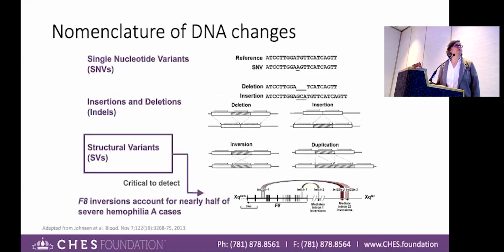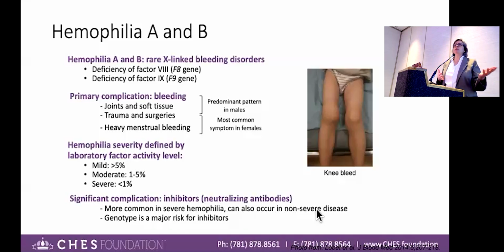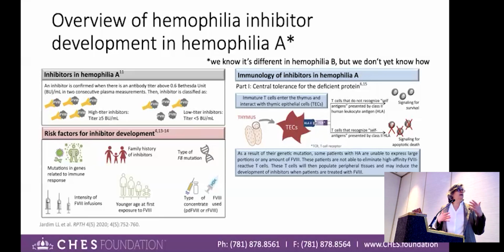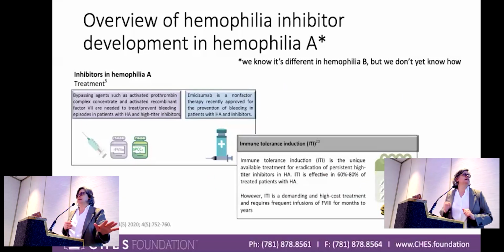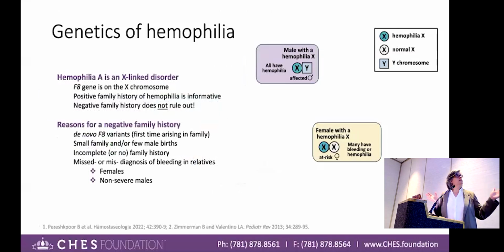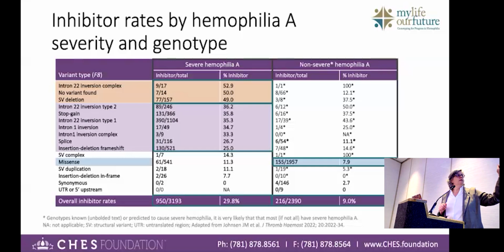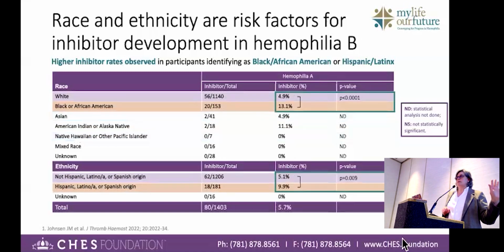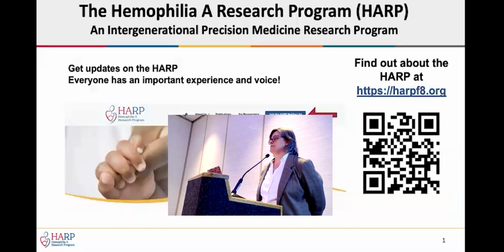Genetics in Hemophilia with Inhibitors in 2025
Inhibitors (a rare immune response to clotting factor medication for individuals with hemophilia A and B, and one of today's most challenging complications of hemophilia) have been studied for just a few, short decades.  Dr. Jill Johnsen, physician scientist of genetics/biology of variation in clotting factors at Washington Center for Bleeding Disorders, provides further insights into the external and internal risk factors associated with inhibitor development as resources into the field of inhibitors progress.